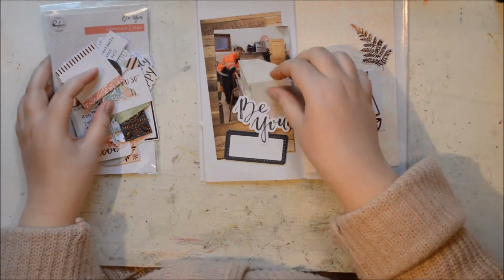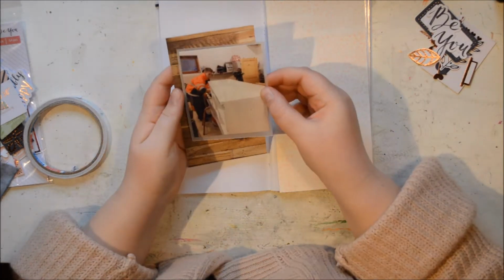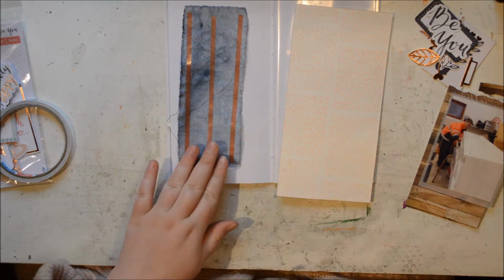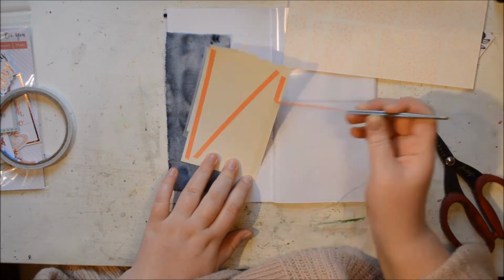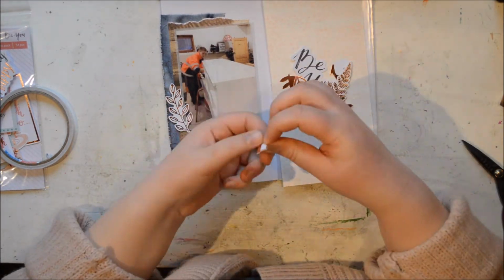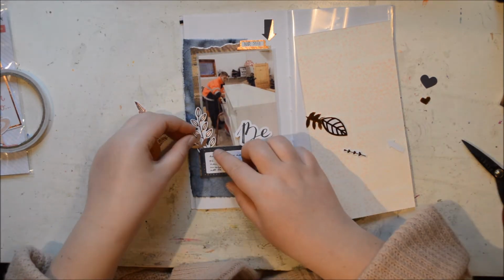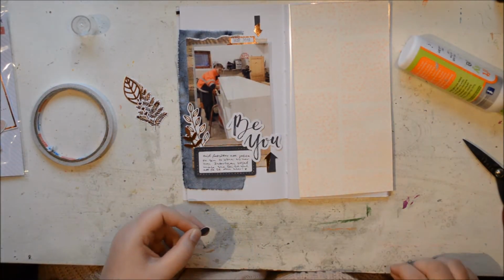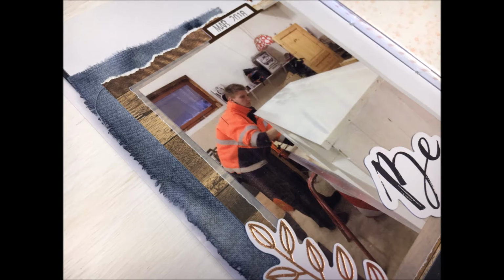"Be You" pocket page notebook using pink fresh studio be you